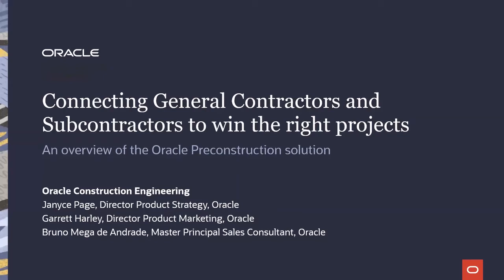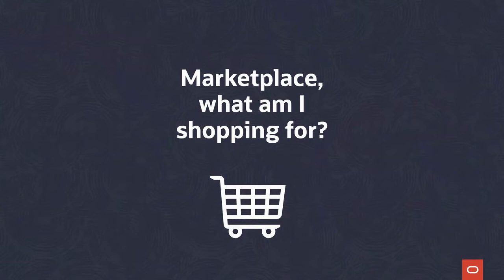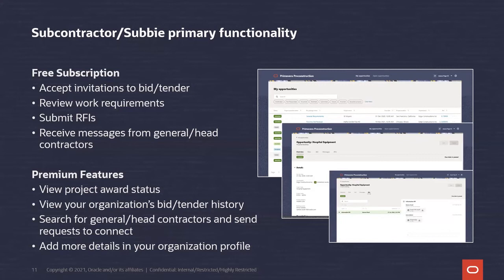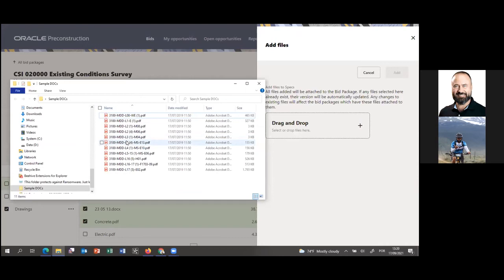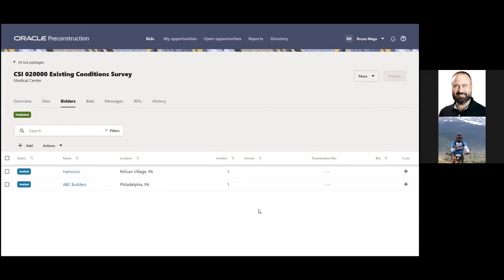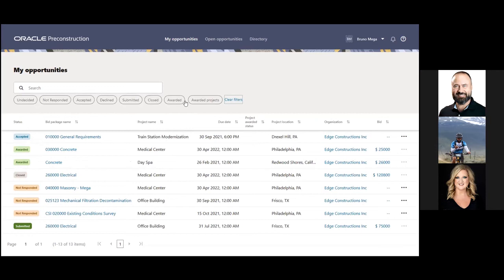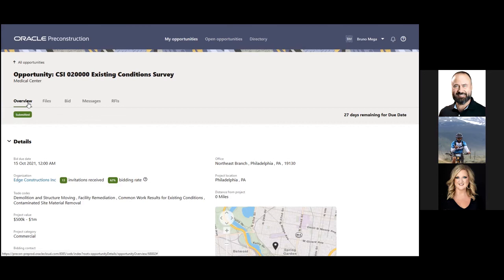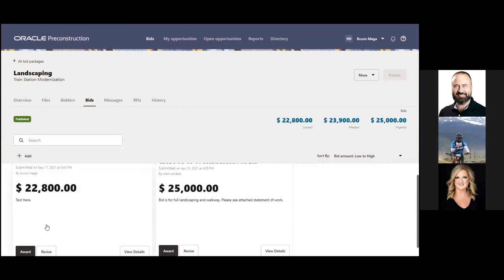Connecting general contractors and subcontractors to win the right projects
In this short webcast recording, you'll learn about Oracle Preconstruction, a cloud solution that provides an online bid/tender marketplace to connect general contractors and subcontractors during preconstruction.